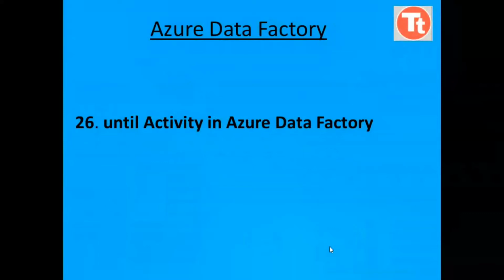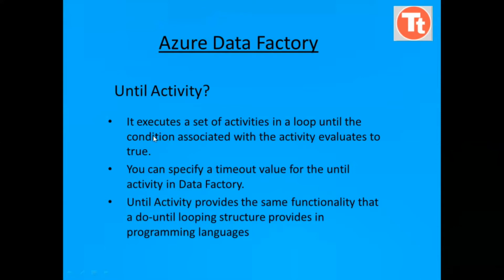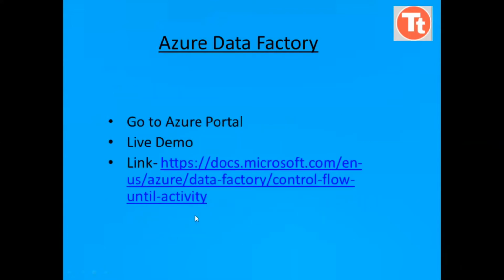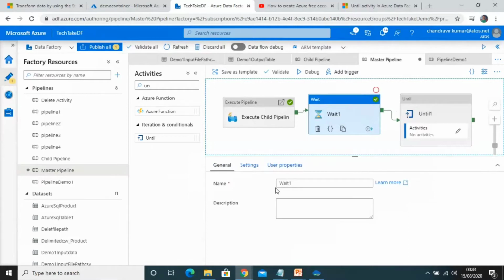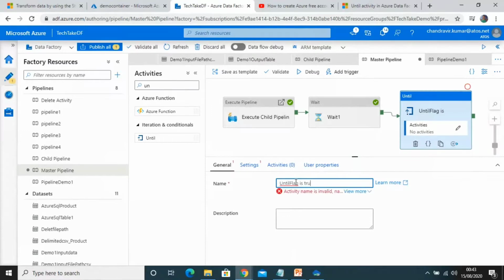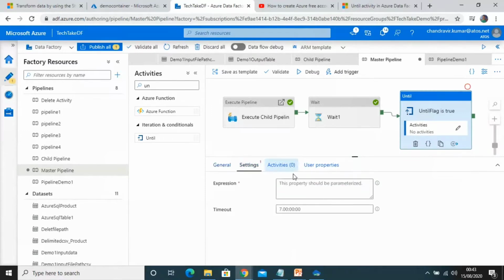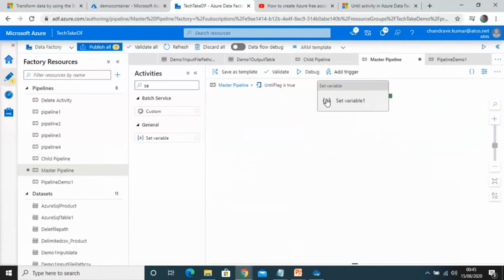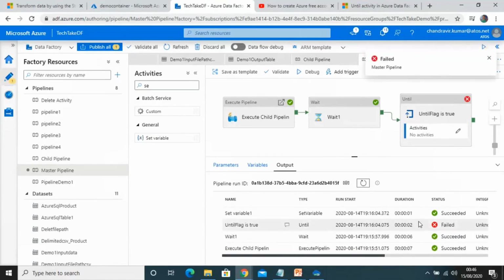26. Until Activity in Azure Data Factory | Azure Data Factory Tutorial | TechTake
26. Until Activity in Azure Data Factory | Azure Data Factory Tutorial | TechTake

This video explains the until Activity in Azure Data Factory and how to use it Pipeline.